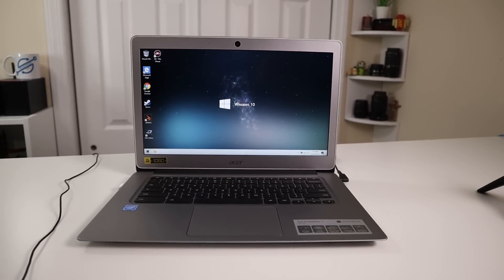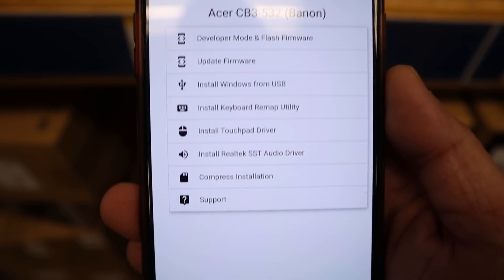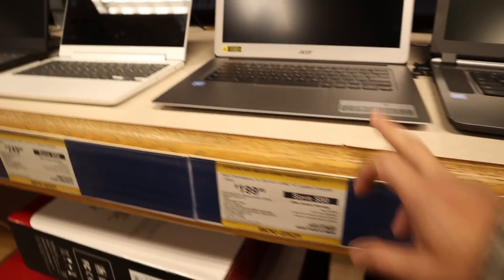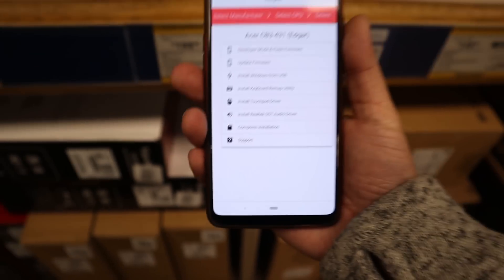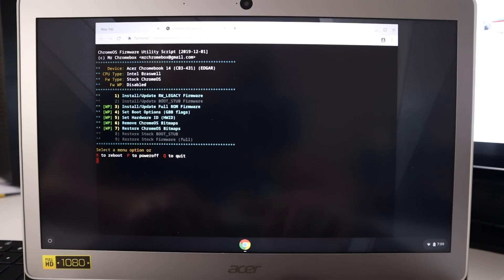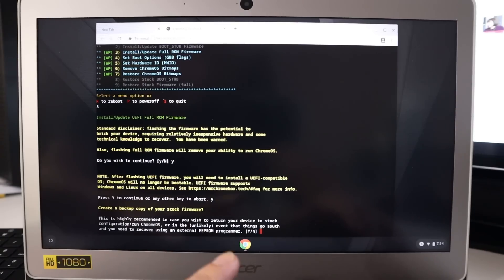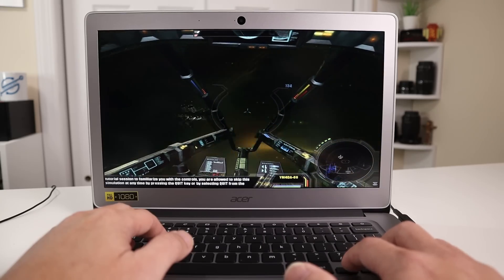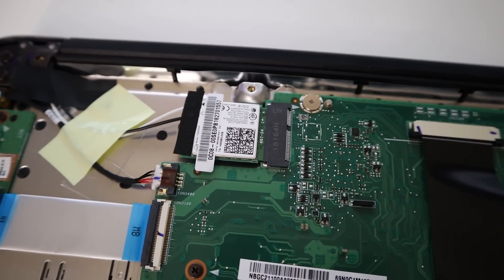How To Install Windows 10 on Chromebook replacing Chrome OS 2020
In this video i will show you how to install Windows 10 on chromebook replacing the Chrome OS. Thanks to microcenter for support this build.

○○○ LINKS ○○○

also on amazon

○○○ SHOP ○○○